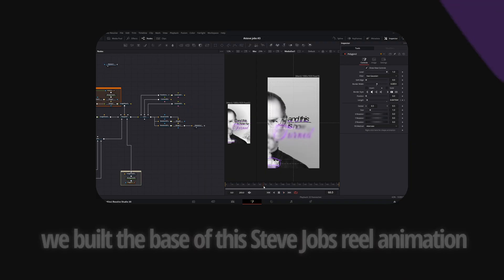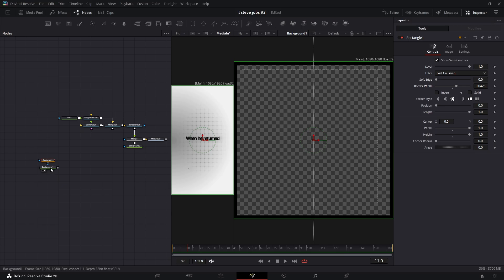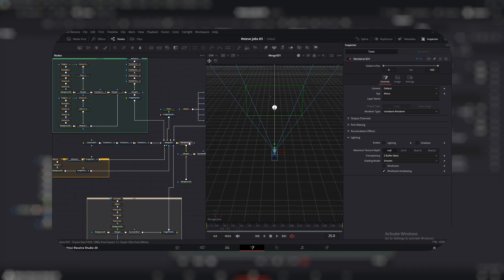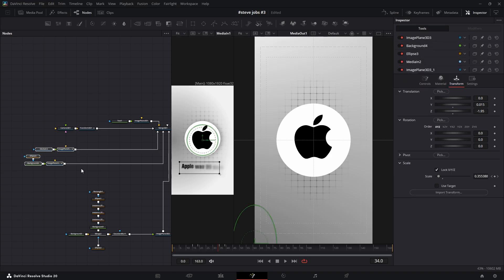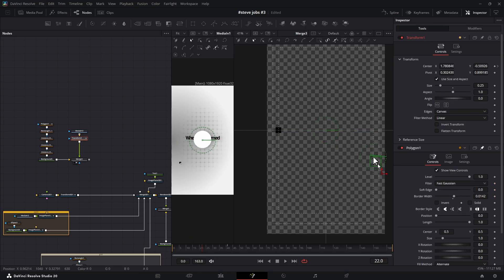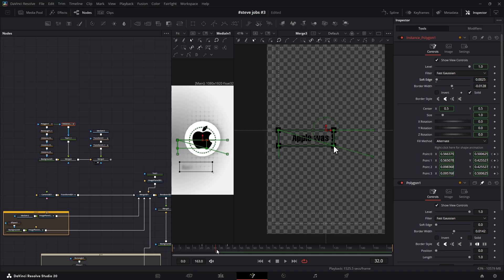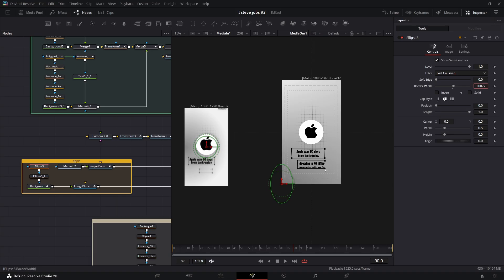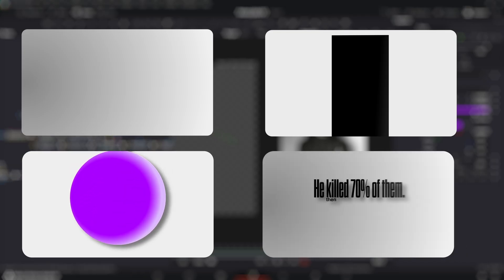Create ADVANCED Motion Graphics (DaVinci Resolve | Part 2)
In Part 2 of our advanced motion graphics series, we dive deep into DaVinci Resolve's Fusion page to build a complete, professional animation from scratch. We'll go beyond the basics and bring our project to life with complex 3D scenes, logo reveals, and slick UI animations.

•  How to build a 3D environment with text and camera animation
•  Creating a volumetric, repeating grid background
•  Advanced logo and brand identity reveals
•  Step-by-step line & cursor UI animation
•  How to use the Spline Editor for perfectly smooth motion
•  Tips for organizing your nodes for complex projects

Whether you're an aspiring motion designer or a video editor looking to upgrade your skills, this detailed tutorial will give you the tools you need to create stunning animations.

💡 This tutorial is fully made inside DaVinci Resolve — no external plugins required.

🛠️ Software: DaVinci Resolve (Free or Studio)
📽️ Animation Style: Fusion + Motion Graphics

👇 Drop a comment if you get stuck, and I’ll help you out!